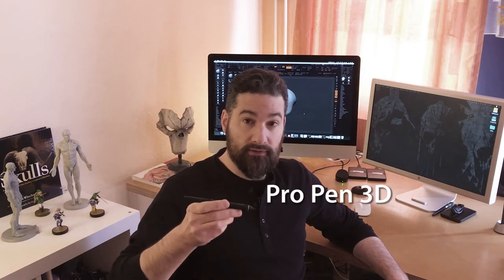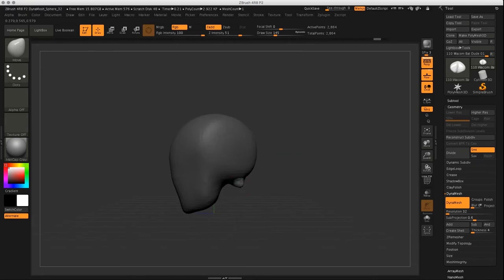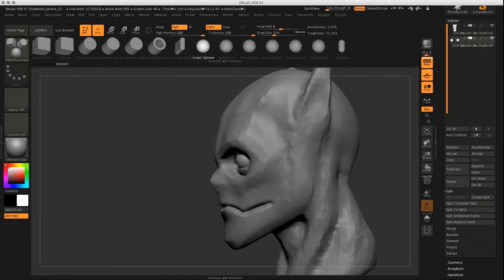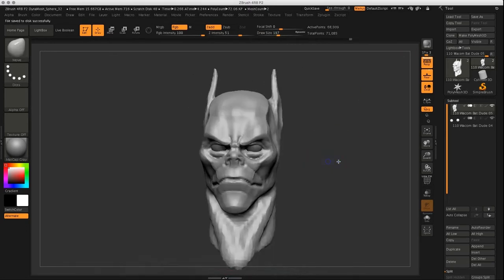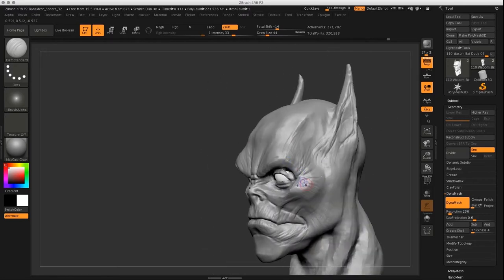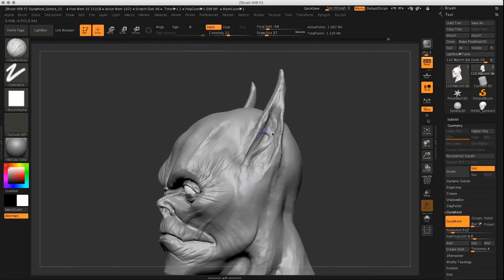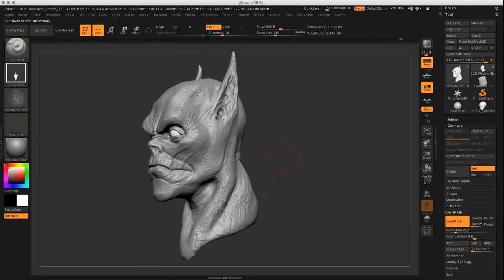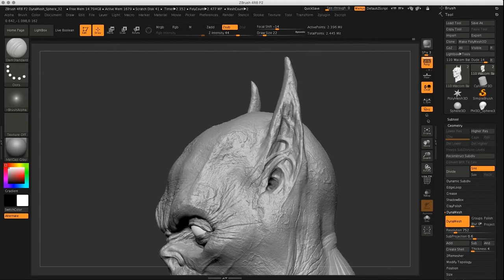Jörn Zimmermann reviews the Pro Pen 3D on Intuos Pro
Character Designer Jörn Zimmermann takes 3D art to the next level in his Pro Pen 3D review using the Intuos Pro and Zbrush.